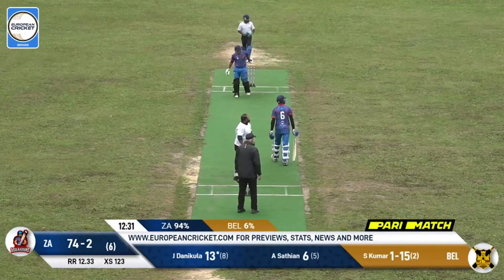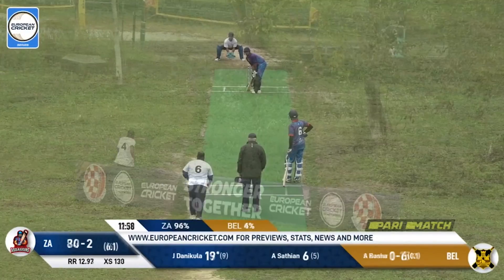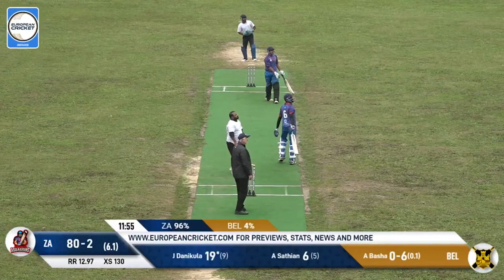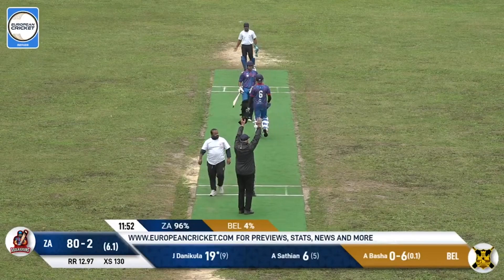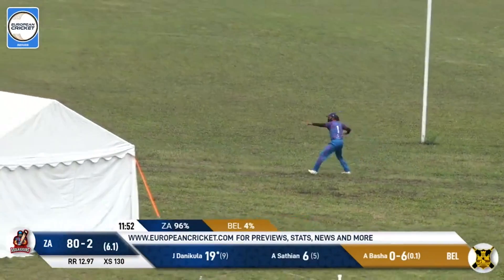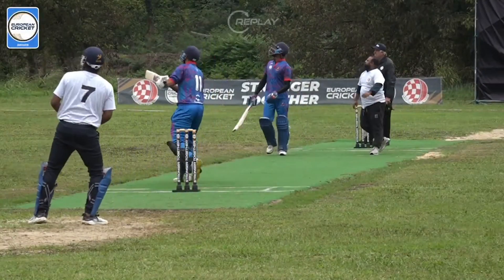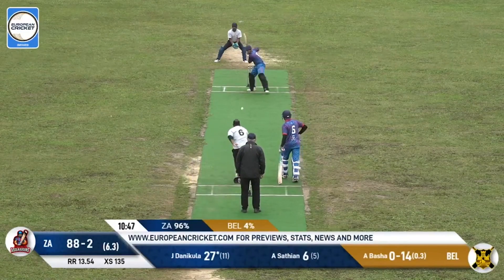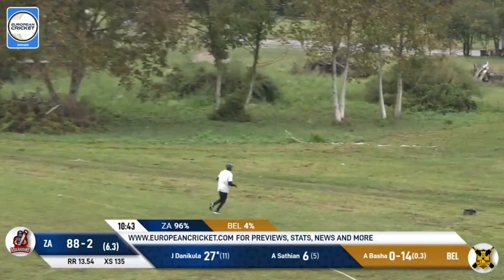POTM Match 29: J.Danikula - BEL vs ZA | ECS Croatia, 2024 | 14 Sep 2024 | ECS24.898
Player of the Match: Jawahar Danikula 47(20) for Zagreb Assassins vs Belgrade | Highlights | ECS Croatia, 2024 | 14 Sep 2024 | ECS24.898